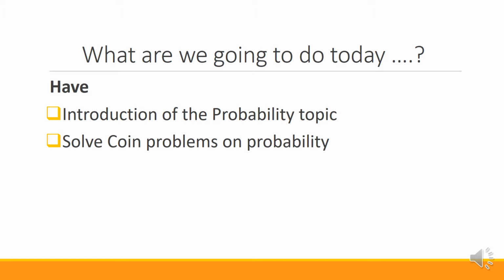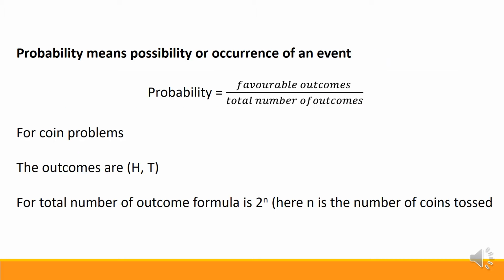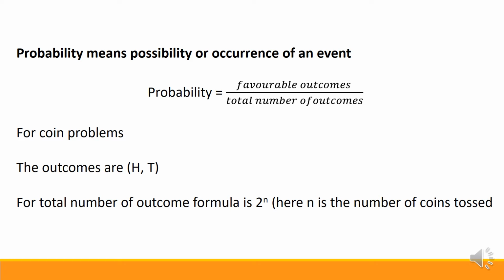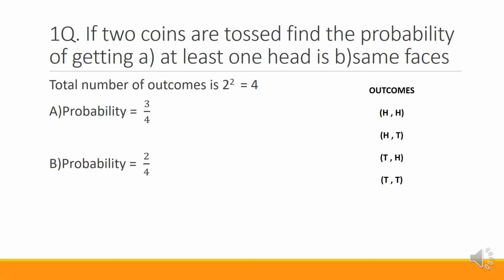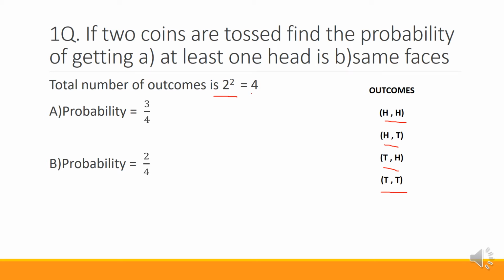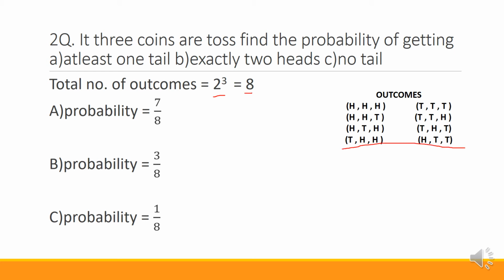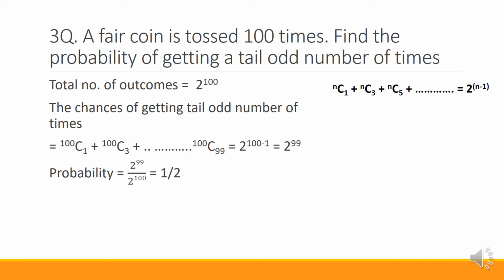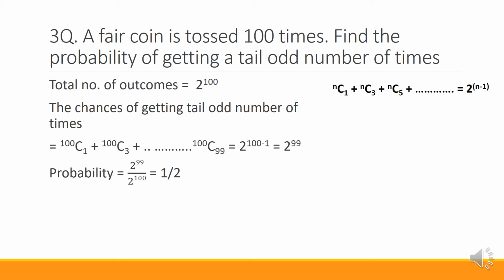COIN PROBLEMS AND INRODUCTION ON PROBABILITY APTITUDE LEARN FROM SCRATCH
THIS VIDEO CONSISTS OF COIN PROBLEMS AND INTRODUCTION ON THE TOPIC PROBABILITY USEFUL FOR COMPETITIVE EXAMS